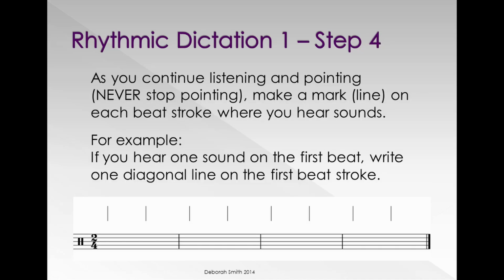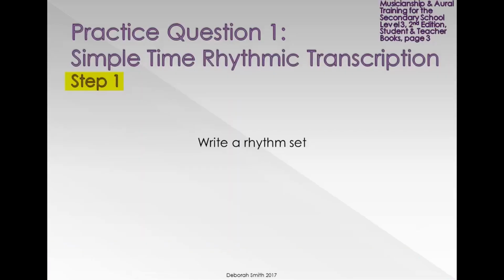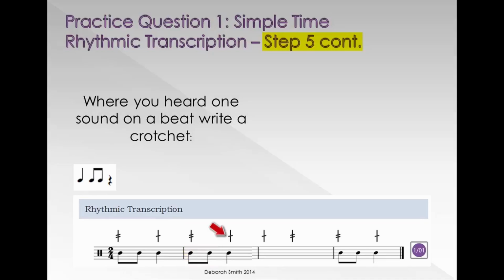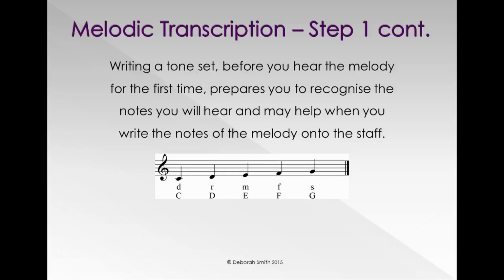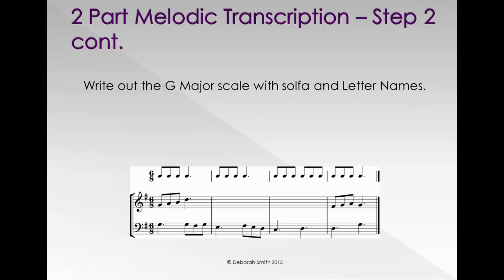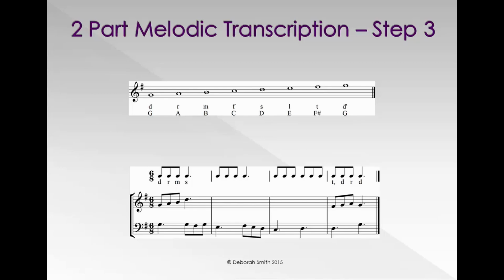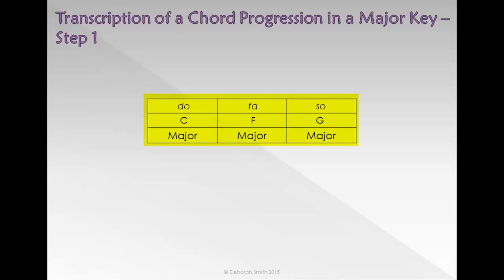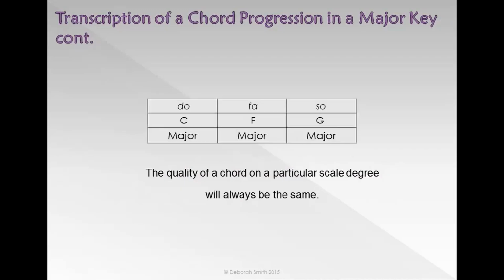Level 3 Music Skills: Transcriptions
Seeking tips for tackling transcription & dictation in music? 🤔

00:00 = Rhythmic Shorthand for Transcriptions
05:19 = Rhythmic Transcription Practice
10:20 = Melodic Transcription Practice
15:16 = Two Part Melodic Transcriptions
21:52 = Transcription of a Chord Progression

DSMusic: Your Ultimate Resource for Teaching Music Education! 🎶
DSMusic offers everything you need to teach music literacy, aural training, musicianship, theory, and performance analysis for students in Years 5-12 and beyond.

From comprehensive curriculum documents and detailed lesson plans to assignments, practice exams, and audio for dictations – we've done all the hard work for you. Our resources are accessible, affordable, and adaptable to fit any Australian or international curriculum, making it easier than ever to deliver high-quality music education.
🔹 Ready-to-use materials
🔹 Engaging lesson content
🔹 Customisable for any curriculum